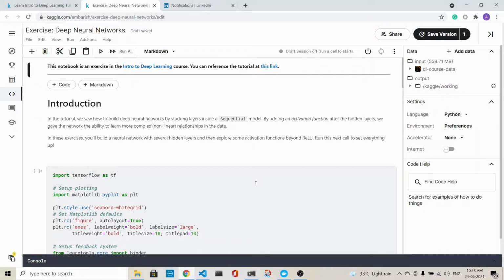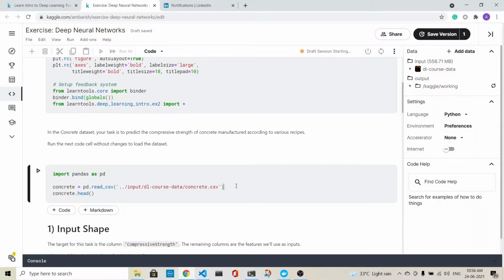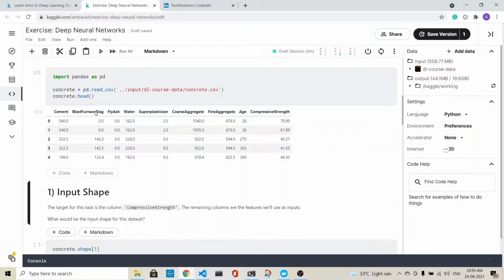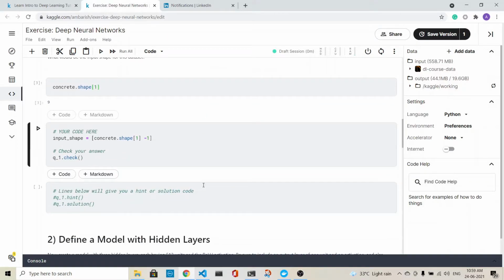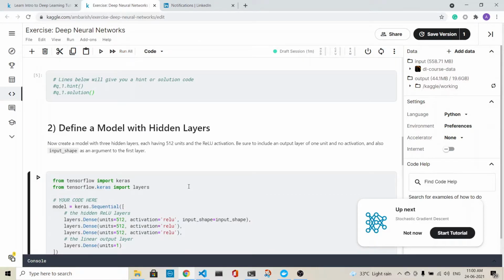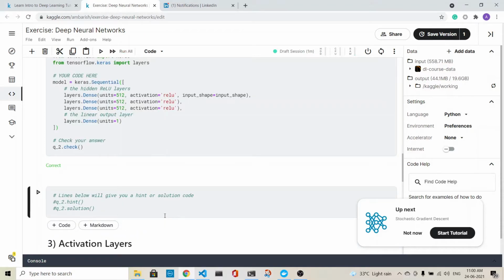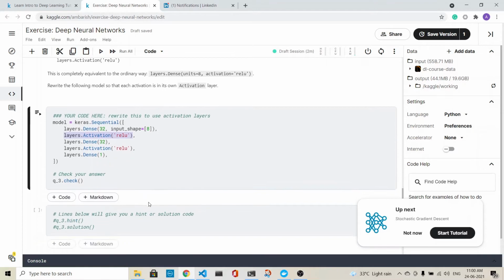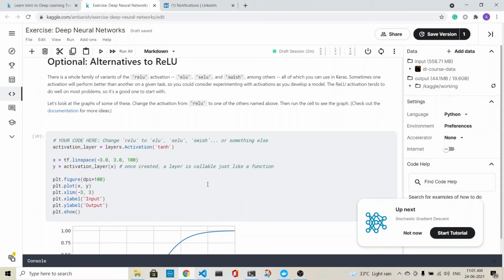02 - Exercise Deep Neural Networks in 4 minutes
This video explains the step by step exercise on simple deep neural network, activation functions, hidden layers